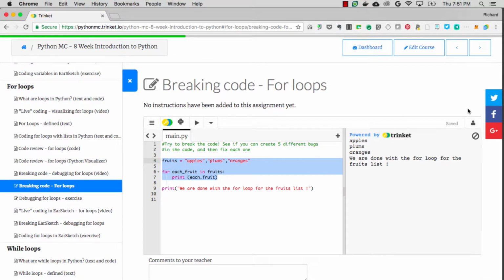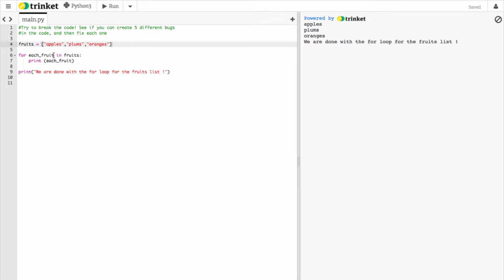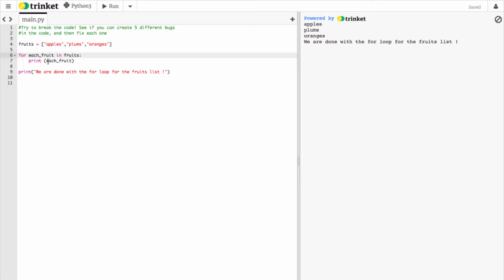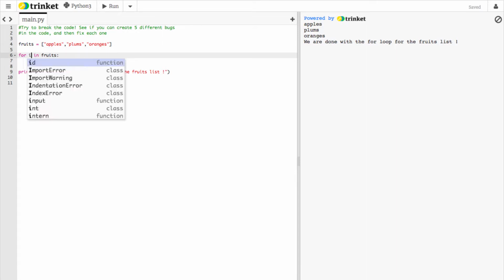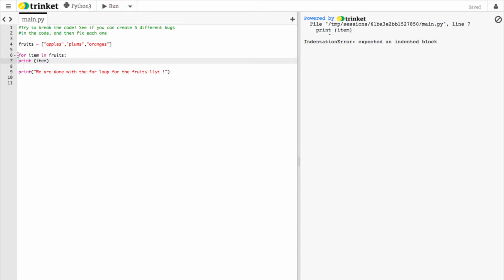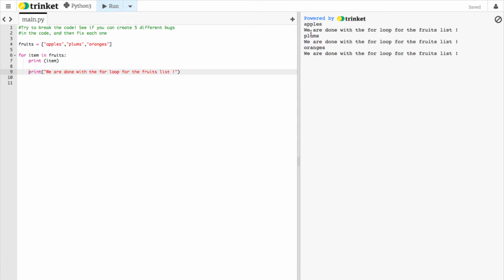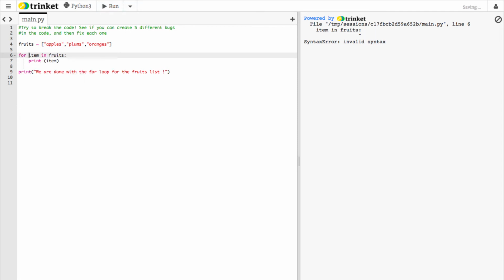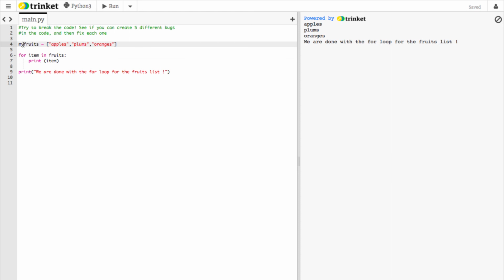Breaking Code - For Loops (pythonmc.org)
Check out the free intro to Python course using EarSketch

Breaking Code is where we explore all of the different ways our code can throw an error.

With that said, watch this video on breaking code and finding common errors with for loops in Python.